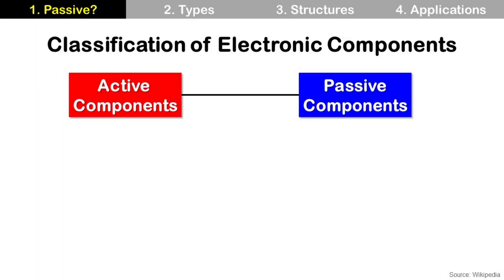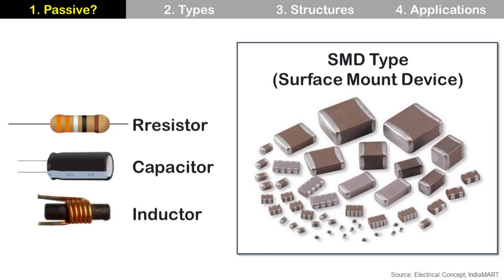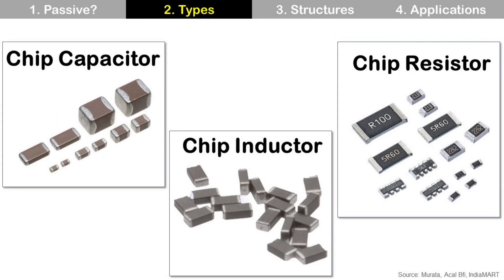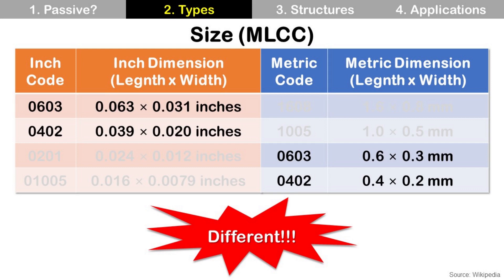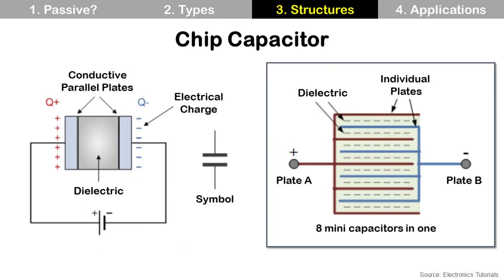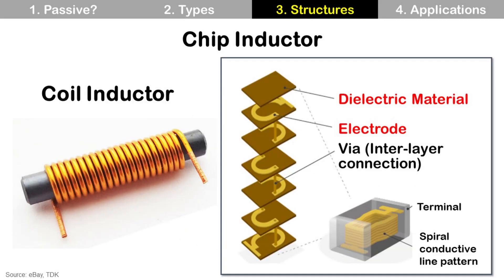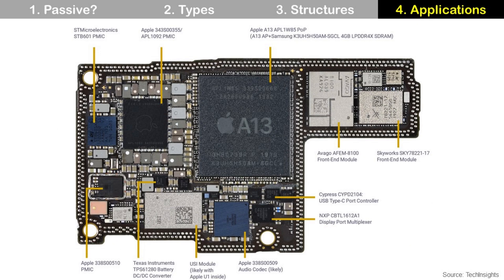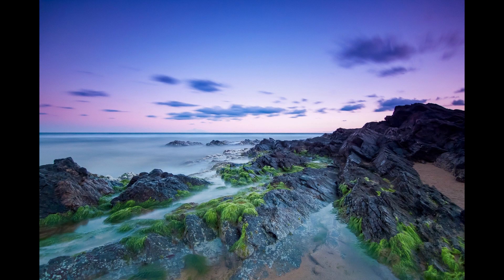[Eng Sub] Passive Components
[Typo correction]
0:38  Rresistor: Resistor
1:27 Legnth: Length (In the table)
2:05 Legnth: Length (In the table)
1. Passive Component?
2. Types
3. Structures
4. Applications + Major Manufacturers